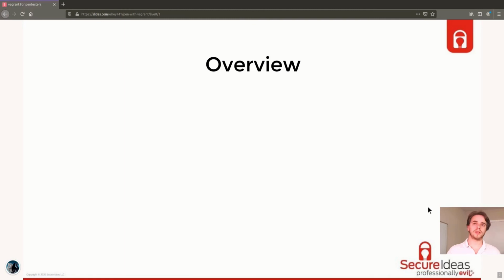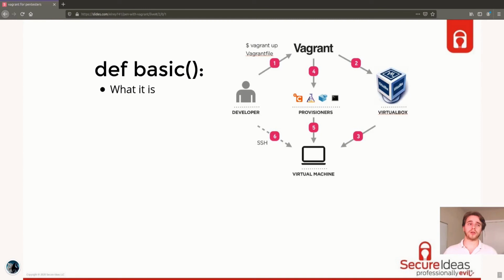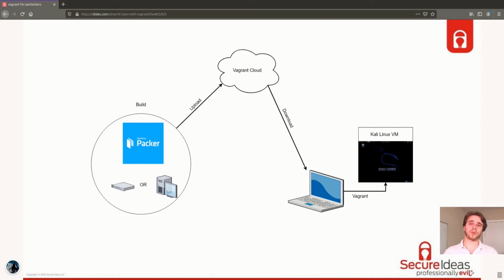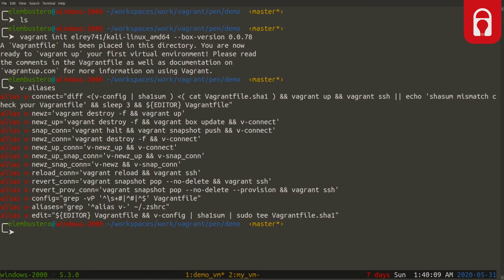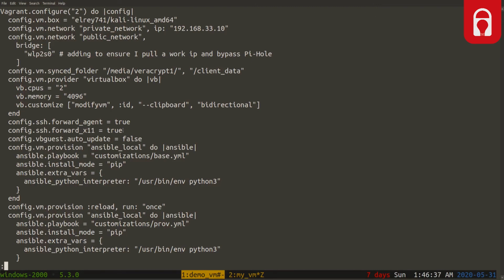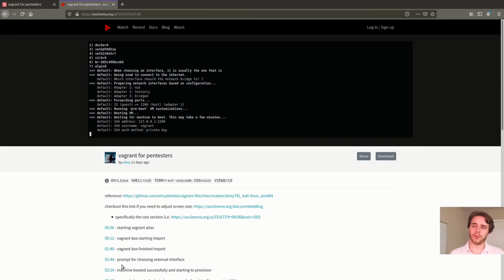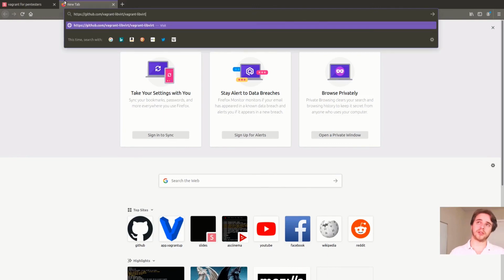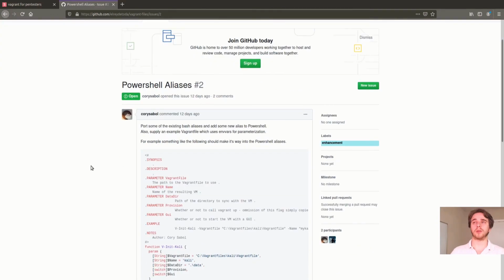Vagrant for Pentesters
This Vagrant for Pentesters video will talk about how to help automate your hacking workflow. Vagrant is normally used for a DevOps workflow to ensure consistency and reproducibility, but we will be bringing that over to the offensive side of security to help ensure consistency and reproducibility of our pentesting vm. This affords us to have support for the tool from the developer community, while gaining a huge boost in efficiency for our workflow.

Automating Red Team Homelabs: Part 2 – Build, Pentest, Destroy, and Repeat

Timestamps:
00:00 - Introduction
00:50 - Overview (Vagrant, Hashicorp, Kali)
02:31 - What is Vagrant and how does it work?
08:46 - Why is it important?
16:16 - Vagrant Cloud
17:30 - Demo Basic Usage of Vagrant
24:28 - Vagrant Configuration
27:35 - Kali Vagrant Box Walkthrough
30:15 - Vagrant Advance Usage
38:40 - Plugins
41:35 - Possible Issues
42:47 - Closing Thoughts